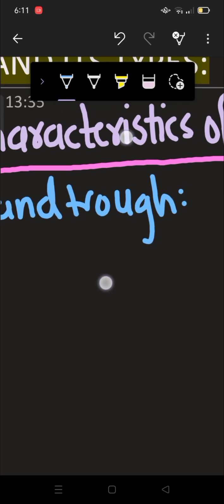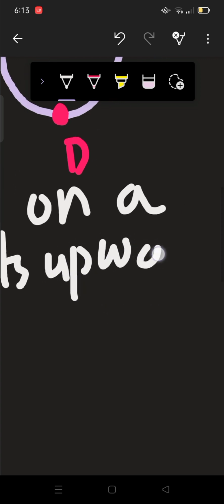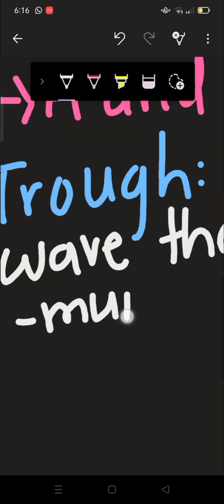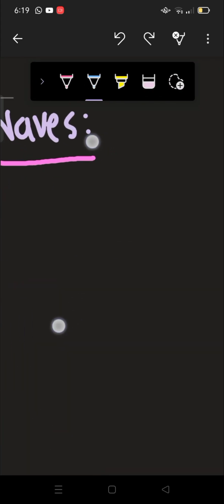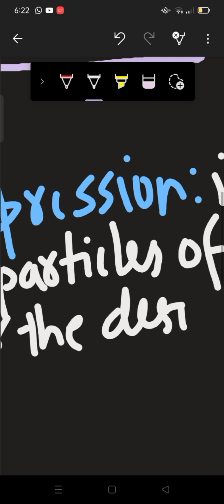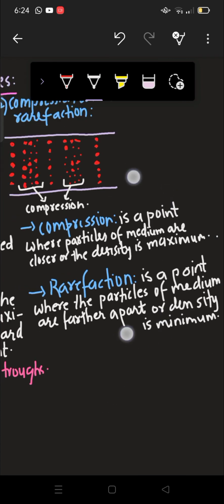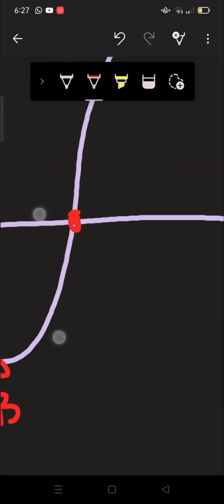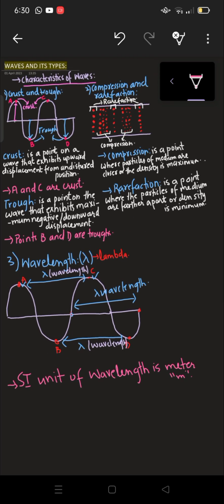CHARACTERISTIC OF WAVES || PHYSICS || LEVEL X